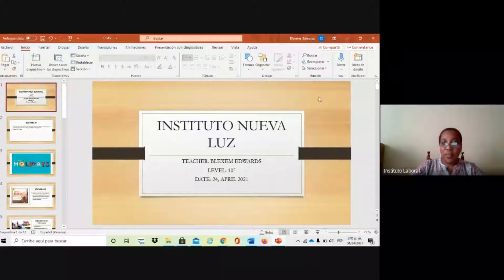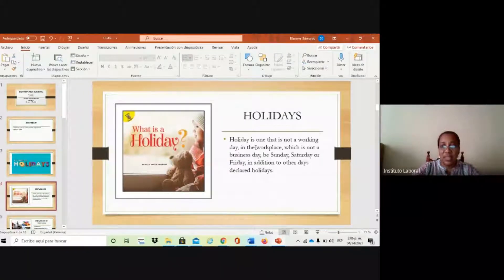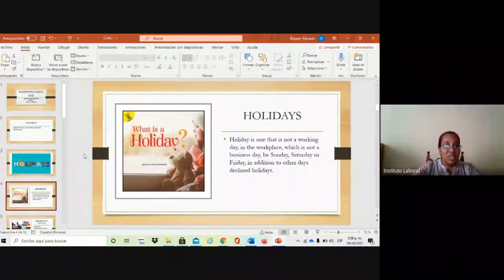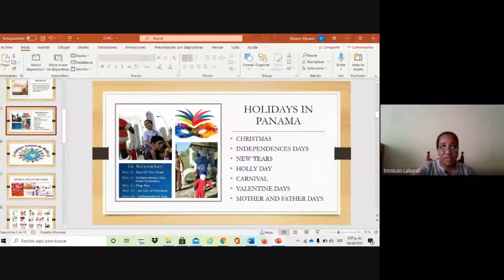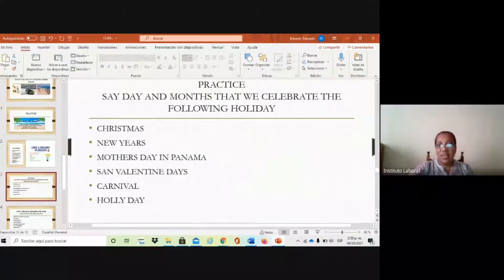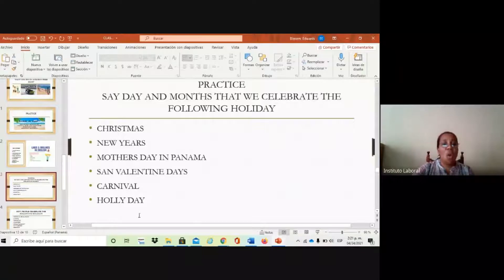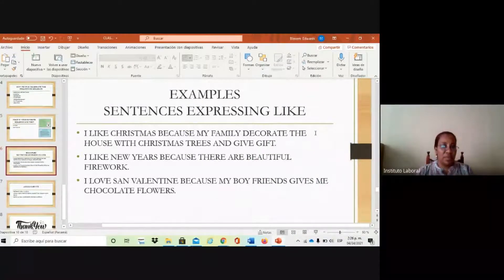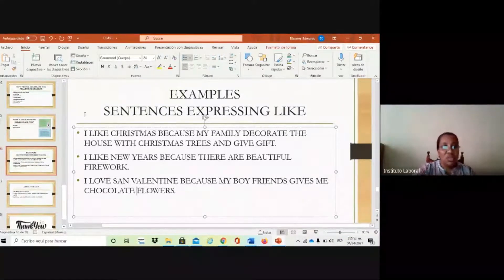Clase de Inglés Ciencias 10 ° Bocas 24-4-2021